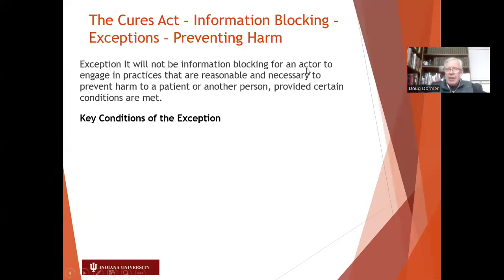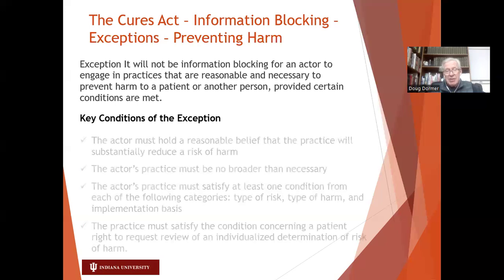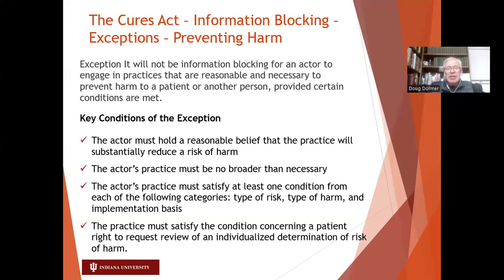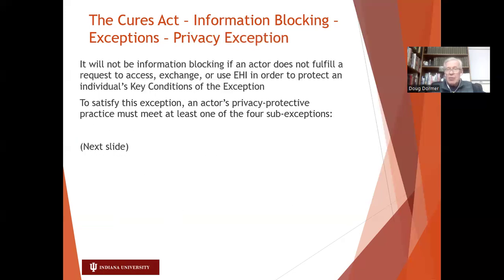CHI Mod 2 Lesson 4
In this video I discuss the Information Blocking provisions of the Cures Act that restrict organizations from sharing or granting access to protected health information.